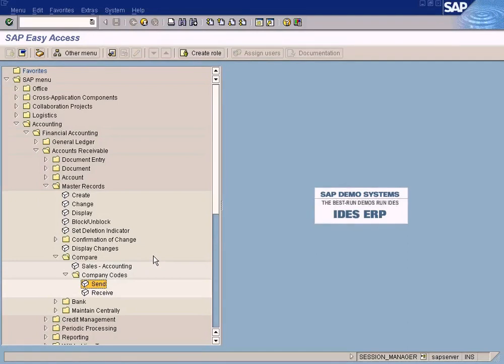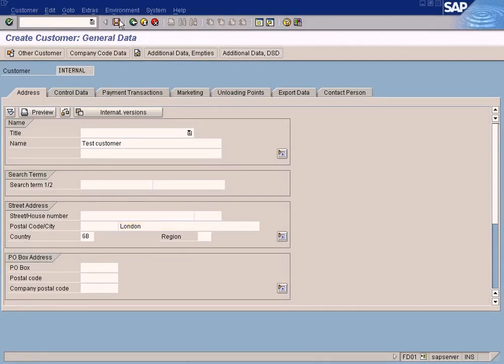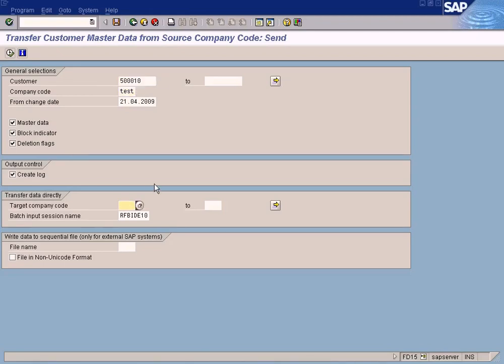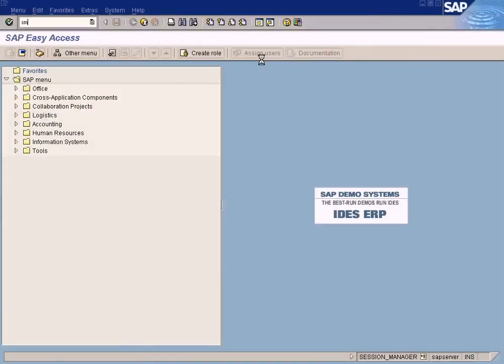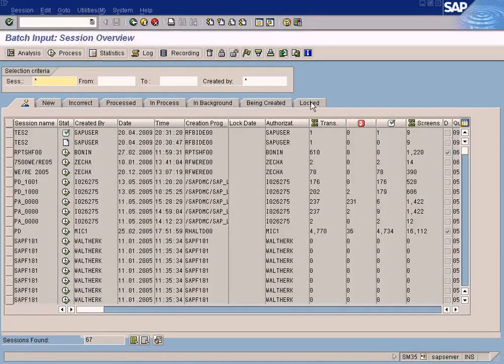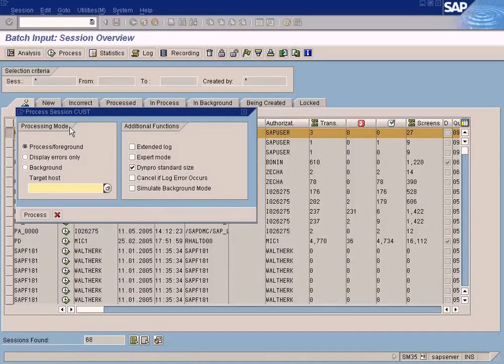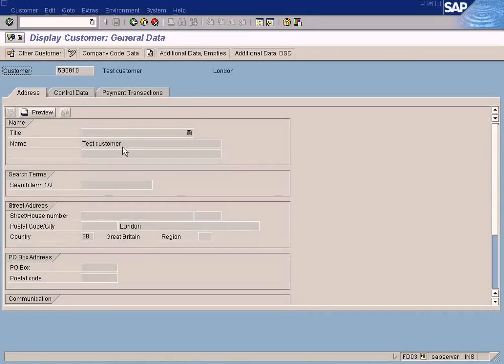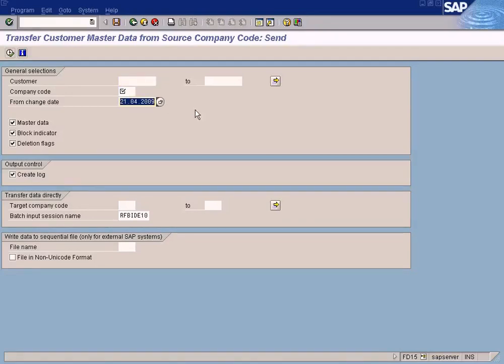Copying Customer Master Data To Other Company Codes